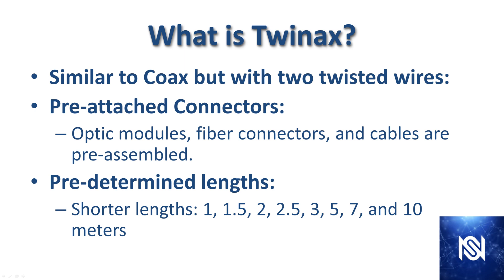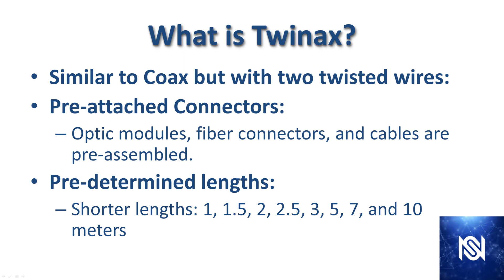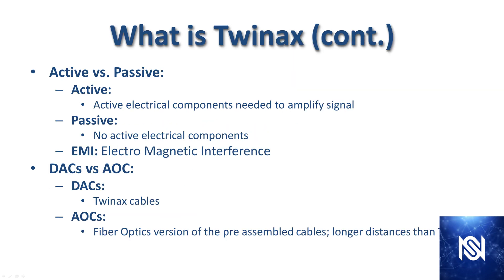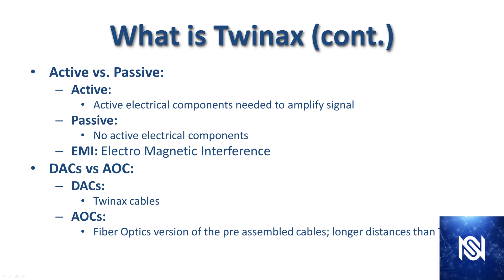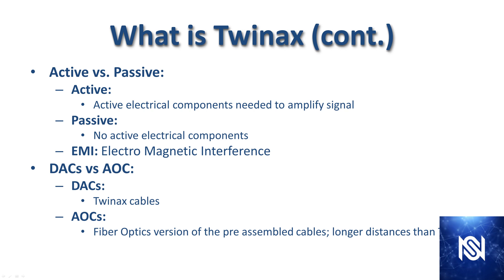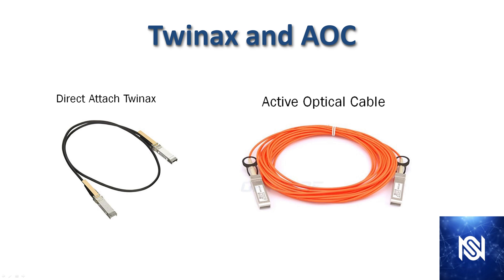Free DCTECH - 010-151 - Describe Twinax & Active Optical Cables - Video 11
This is the eleventh video of the Cisco CCT Data Center (DCTECH 010-151) Free Certification Course.  This course is designed to teach data center fundamentals for data center technicians.

-What is Twinax
-Twinax Active vs. Passive Mode:
-Twinax Lengths
-DACs vs. AOCs:
-Directly Attached Cables:
-Active Optical Cables: